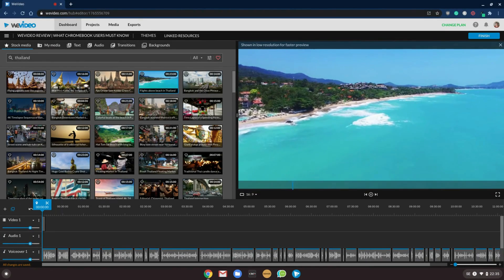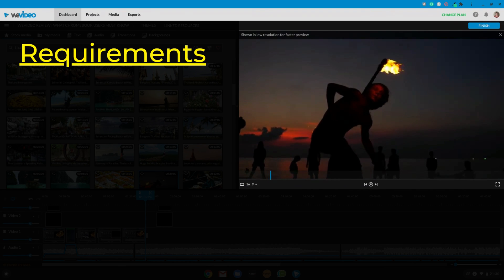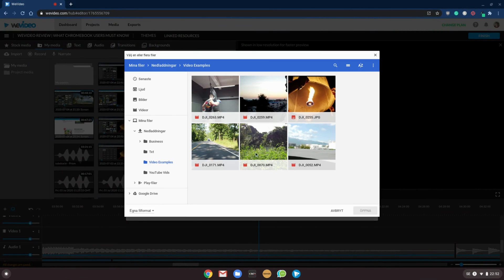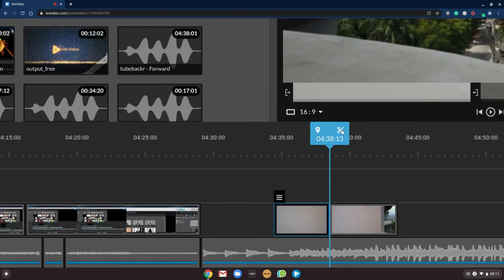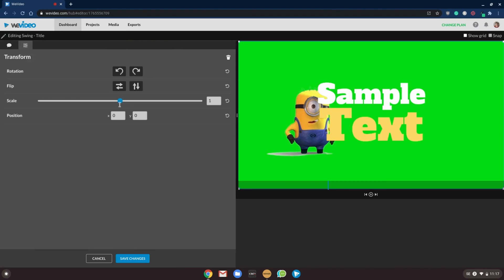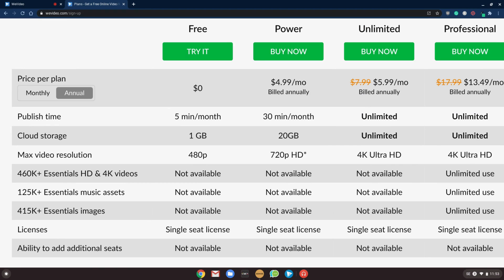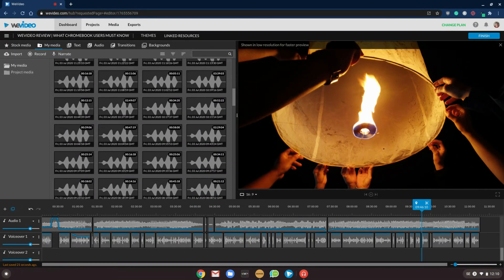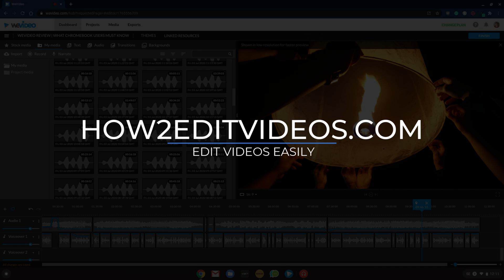WeVideo Tutorial + Review [What You MUST KNOW Before Trying It]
In this combined WeVideo Tutorial and WeVideo Review, we show you everything you need to know so you can decide if this software is a good fit for you're digital marketing endeavors.

If you're using a Chromebook as your main computer then this software is an excellent choice.

🎵 Artist: Tubebackr, Tracks: Forward, Prism, District 19